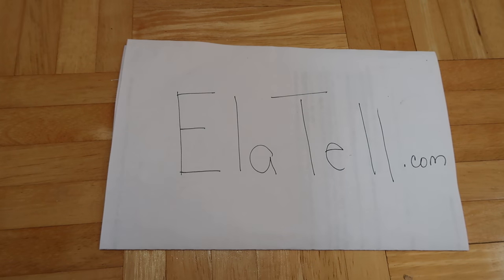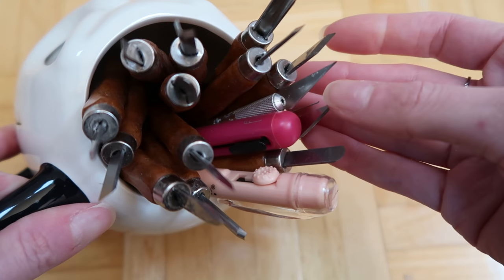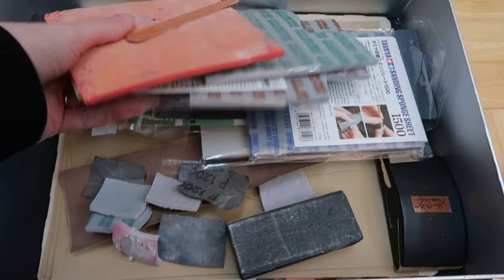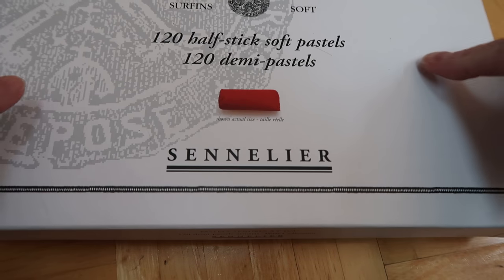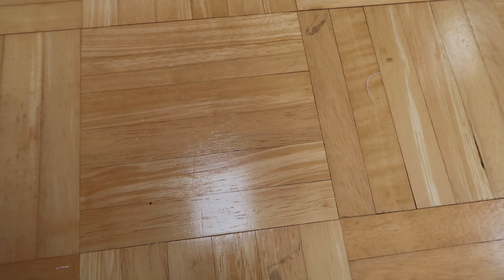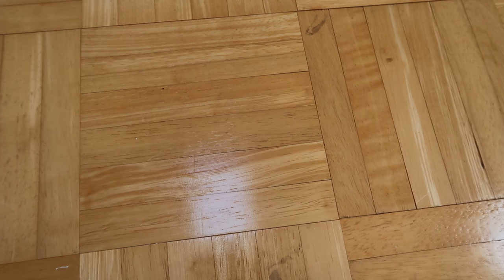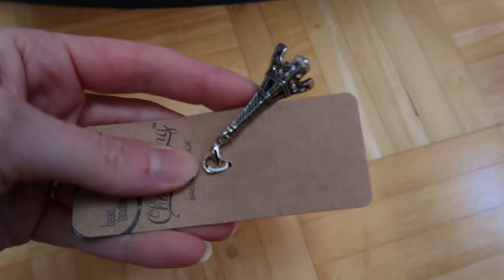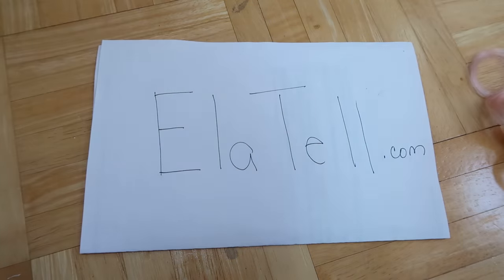Tutorial: Blythe Doll Customization Start to Finish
Tutorial on customizing a Blythe doll, from first to last step. I go over all the steps as well as all the tools and supplies you will need.

Blythe IG: @lavish_studio_blythe
Art IG: @ela_tell
Blythe/Art FB: Lavish Studio Art by Ela Tell